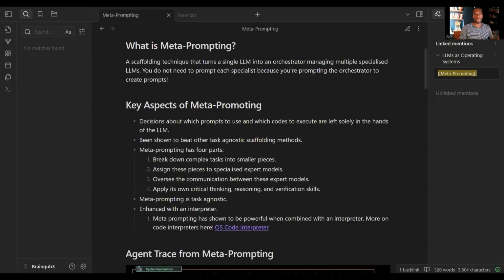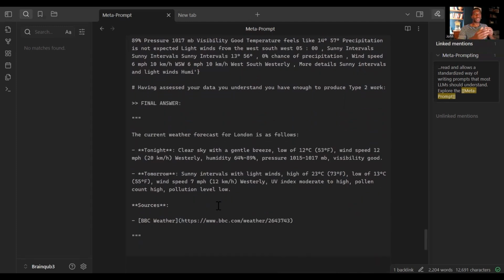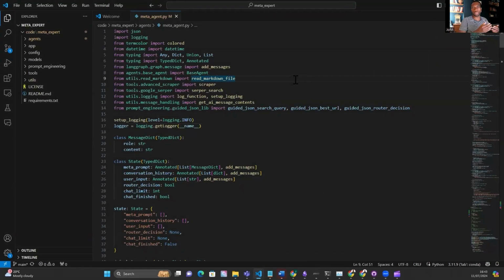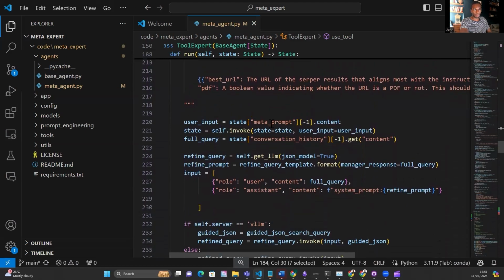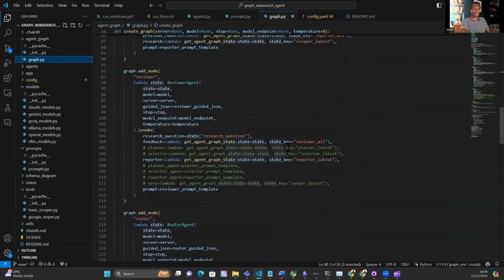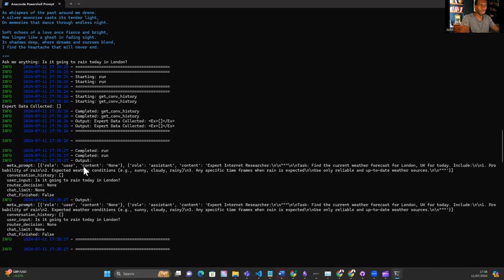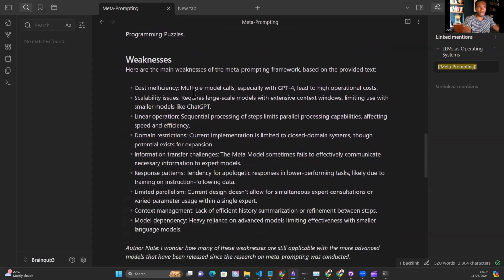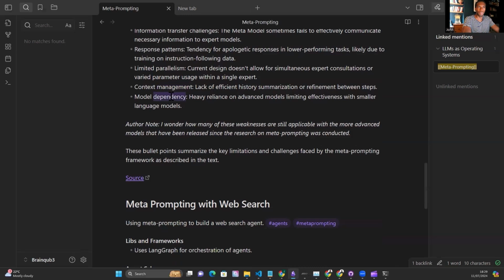A Prompt Engineering Trick for Building "High-level" AI Agents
We explore a handy prompt engineering technique designed to help you build more flexible and powerful AI agents. We'll look at how meta-prompting works under the bonnet, and talk through an implementation of the prompting framework with a web search AI agent.

Chapters
Introduction: 00:00
What is Meta-Prompting?: 00:30
Prompting in Markdown (Example): 02:10
Meta-Prompting with Web Search (intro): 10:17
Meta-Prompting with Web Search (code): 13:45
Meta-Prompting with Web Search (demo): 28:00
Strengths and Weaknesses: 38:15